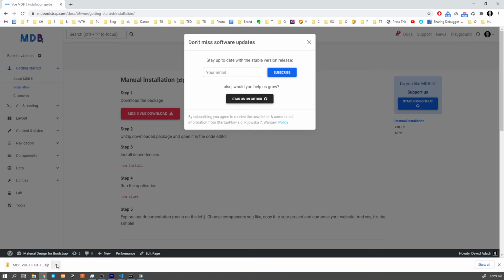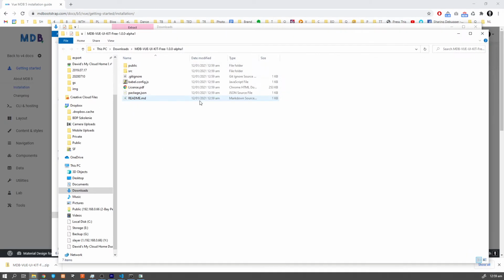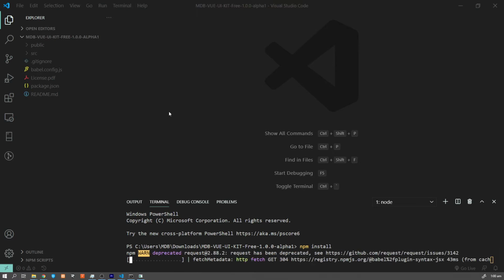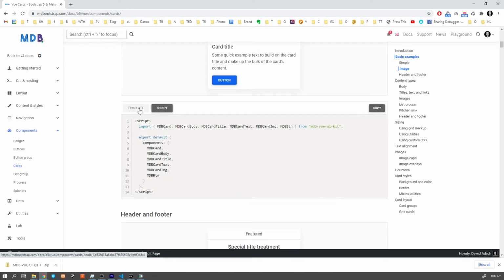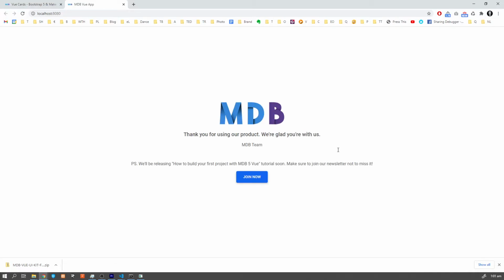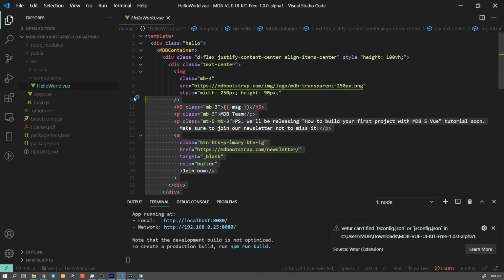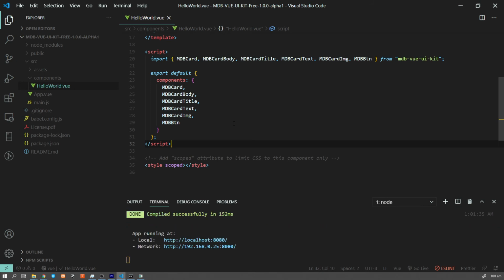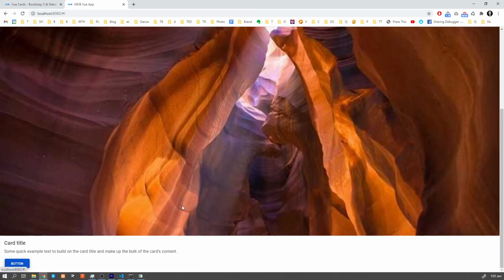MDB5 Vue - Quick Start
⚠️Attention!
There is a newer version of this tutorial, published after the stable release of Bootstrap 5 (in May 2021):